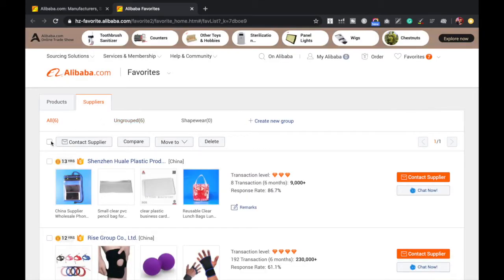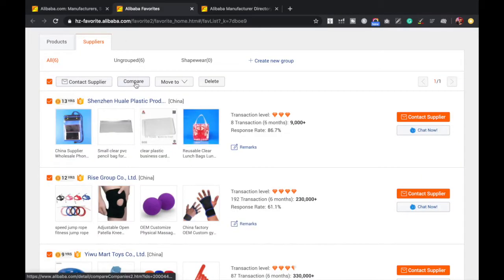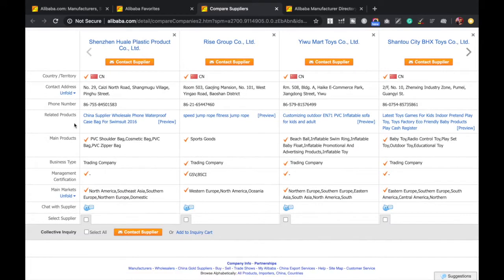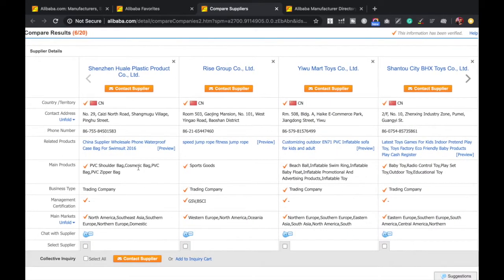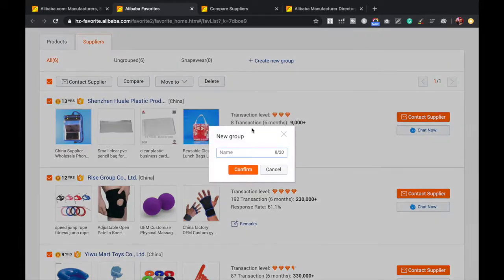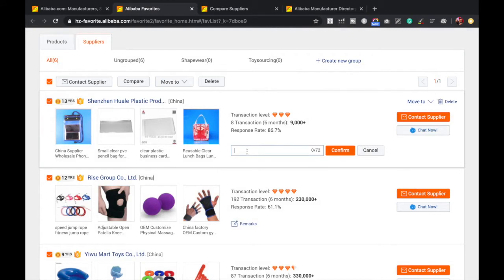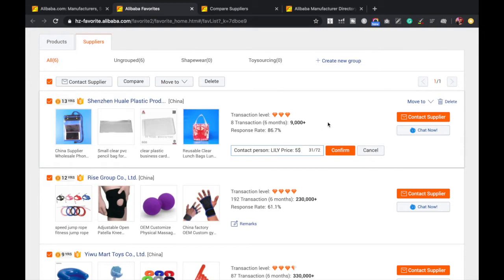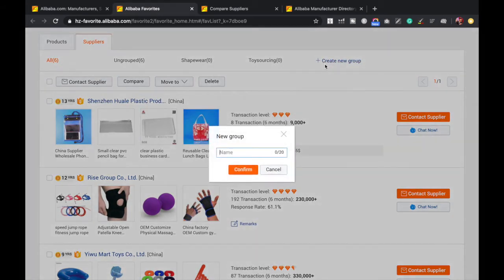6 Classify the Suppliers